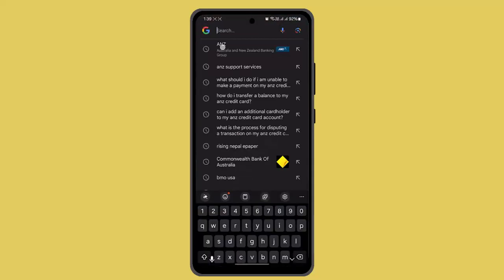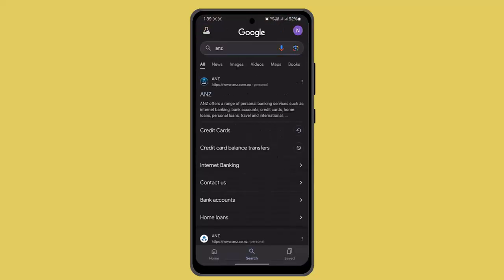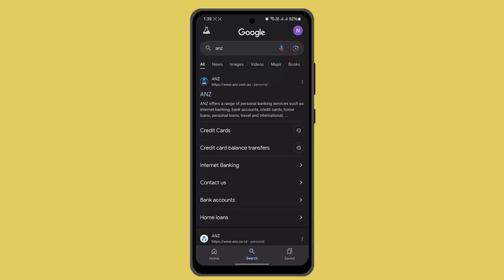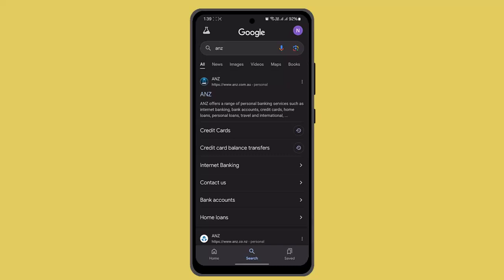How Can I View My ANZ Credit Card Statement Online - Easy Steps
In this video, the presenter explains how to view your ANZ credit card statement online, a convenient way to keep track of your transactions and manage your finances. Accessing your credit card statement online allows you to monitor your spending, review past transactions, and ensure that all charges are accurate.

To begin the process, the first step is to log in to your ANZ online banking account. This can be done via the ANZ website or mobile app, depending on your preference. Once logged in, you'll be on the homepage, where you can access various account options.

Next, you need to select the credit card account for which you want to view the statement. This is important as many users may have multiple accounts linked to their online banking profile, and selecting the correct one ensures that you view the appropriate credit card statement.

After selecting the credit card account, you will need to navigate to the "Statement" tab. This section will display your current and incomplete statement periods, allowing you to view your recent transactions and any outstanding balances. If you wish to view previous statements, the video advises selecting the desired statement cycle by using the date range drop-down menu. This feature enables you to view statements from different periods, which is particularly useful for tracking your spending over time or preparing for financial reviews.

Once you have selected the appropriate date range or statement cycle, you can click "View" to access your ANZ credit card statement online. This will display all the transactions, payments, and any other relevant financial activity associated with your credit card during the selected period.

This tutorial is a useful guide for ANZ customers who want to manage their credit card accounts efficiently by regularly reviewing their statements online.

Timestamps: 0:00 - Introduction to the video topic
0:04 - Steps to view your ANZ credit card statement online
0:13 - Logging into your ANZ online banking account
0:18 - Selecting the credit card account
0:23 - Navigating to the "Statement" tab
0:31 - Viewing current and previous statements
0:40 - Conclusion and reminders